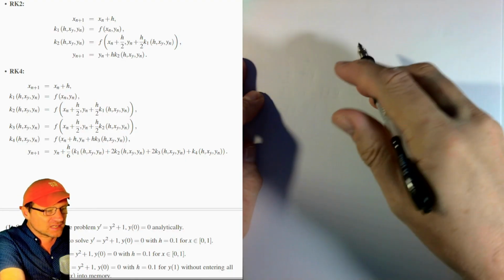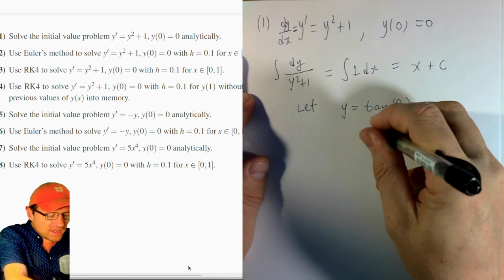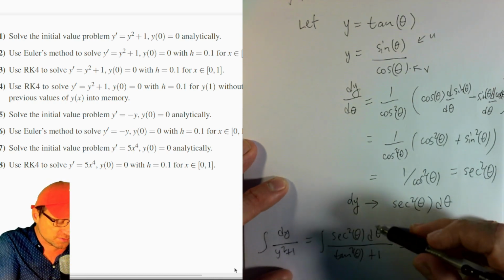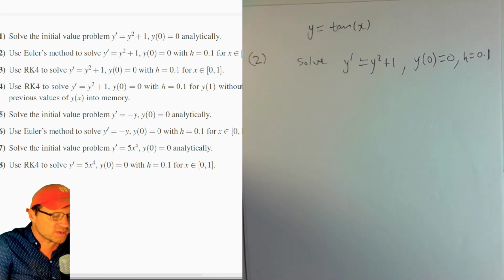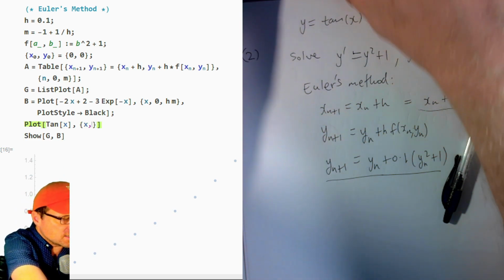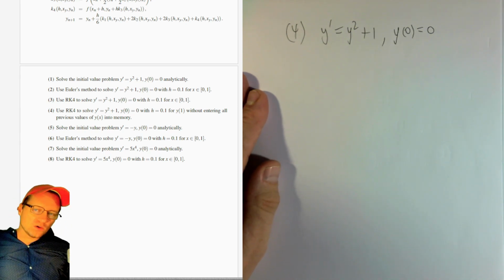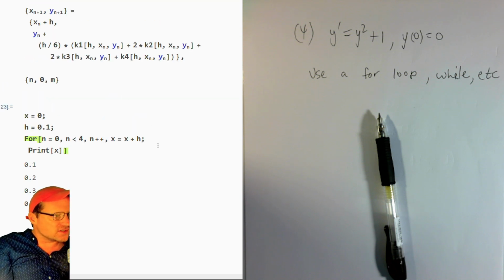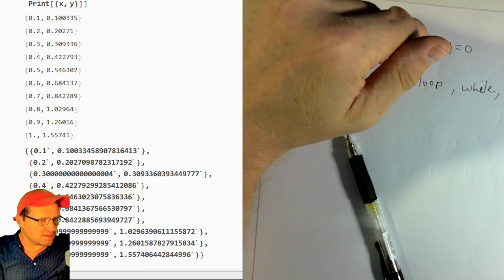Differential Equations Tutorial 16 - RK4 in Mathematica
In this differential equations tutorial we solve the initial value problem y' = y^2 + 1, y(0) = 0 analytically and numerically using Euler's method and Runge-Kutta 4th order, RK4.